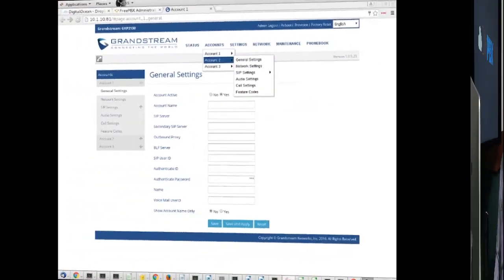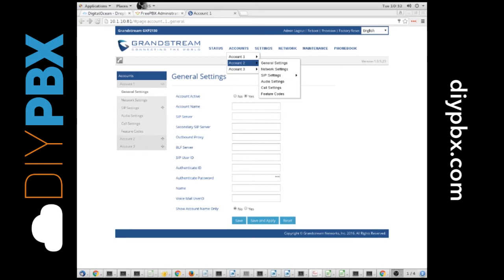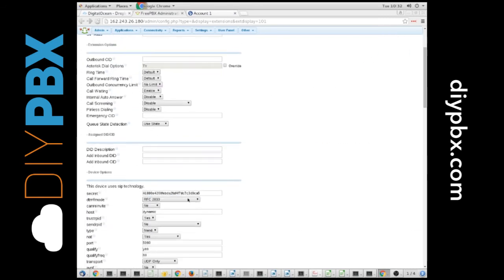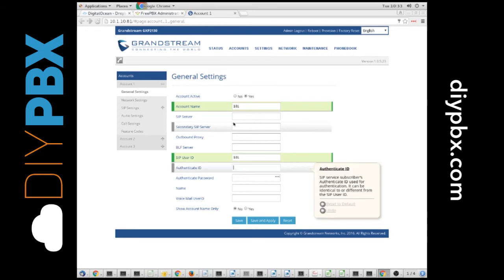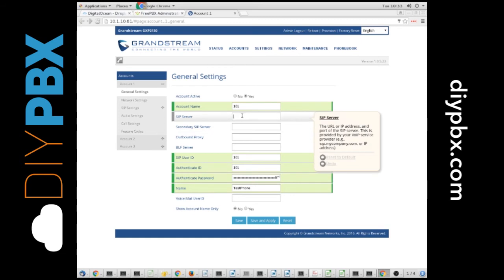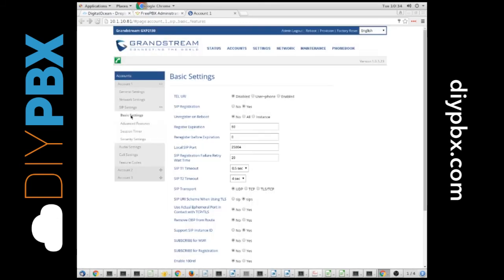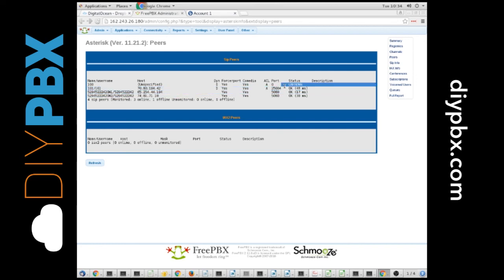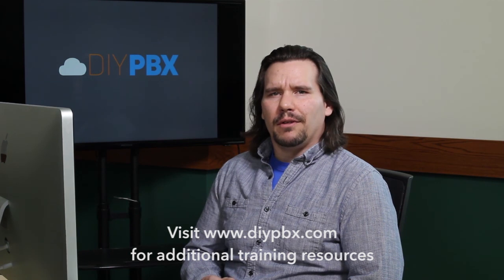Grandstream VoIP Phone | How to Set Up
Get the full transcript of this Grandsteam VoIP Phone set up video

Learn how to create an extension and activate a Grandstream VoIP Phone.

In this video you will learn how to register a Grandstream VoIP Phone to your VoIP hosted phone system in the cloud.  Learn how to set up an extension, and apply phone configurations from your Grandstream phone's administration browser to enable you to make and receive phone calls.

Okay, let’s learn how to set up your Grandstream VoIP Phone using DIY PBX!